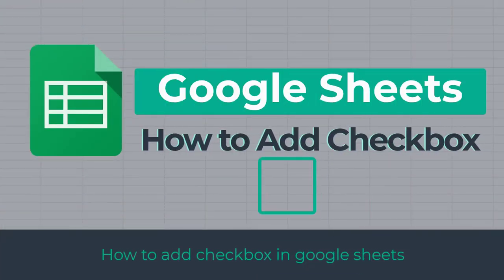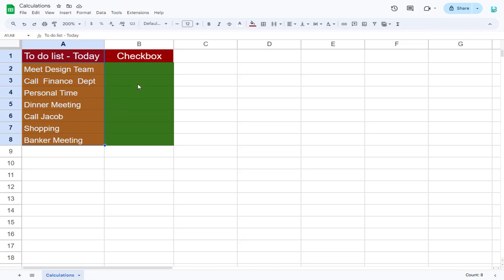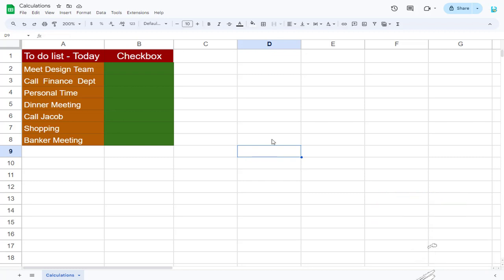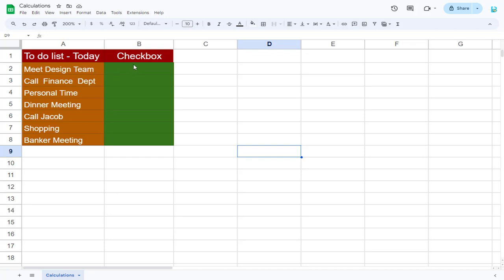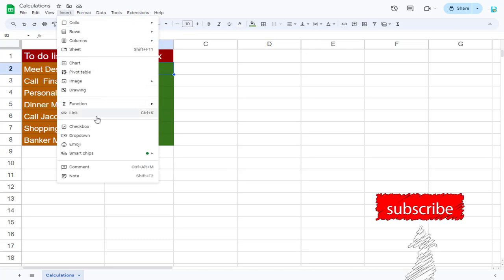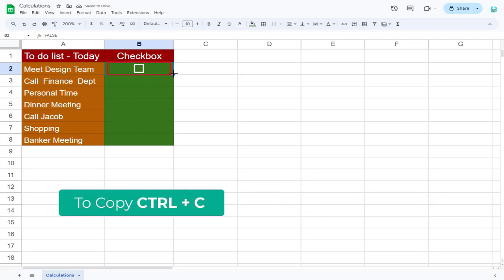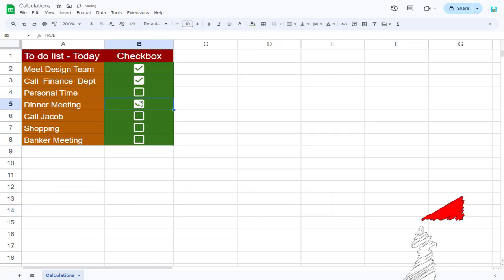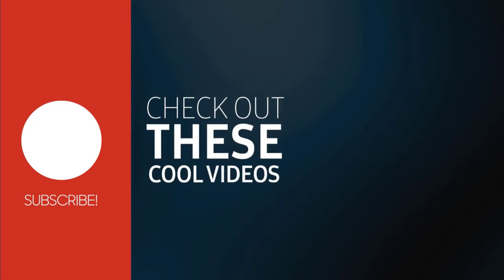How to add Checkbox in Google sheet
Add Checkbox in Google sheet